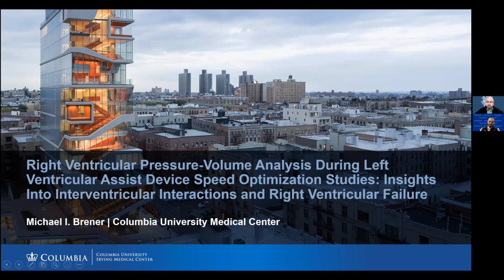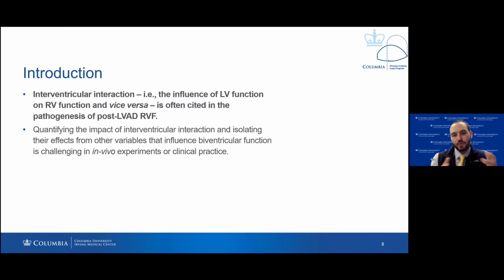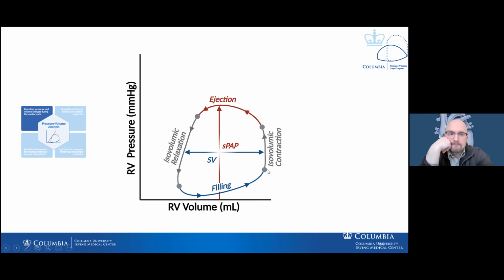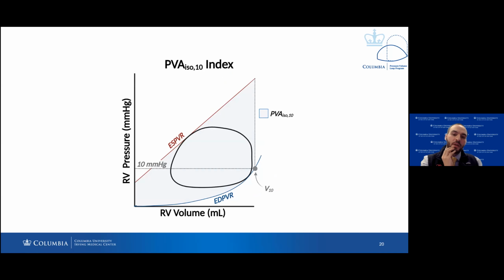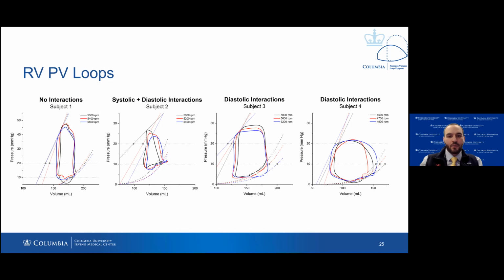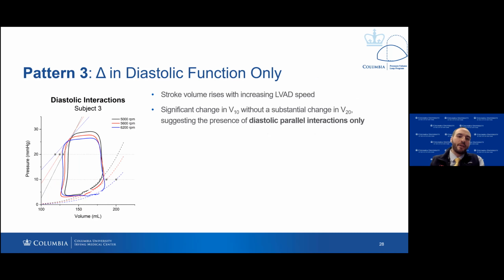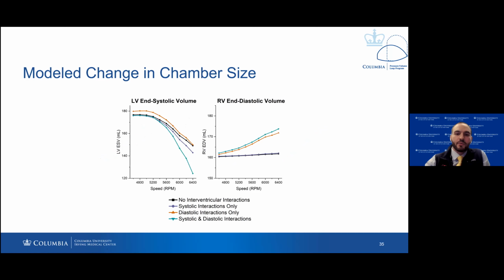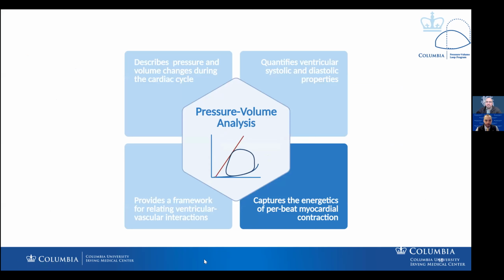Right ventricular pressure analysis during LVAD speed optimization studies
The relationship between right and left ventricular function following durable left ventricular assist device implantation is complicated, and finding the proper pump speed setting is often accomplished via ramp echocardiographic studies or clinical gestalt.  In this talk, Dr. Michael "Mickey" Brener of Columbia University describes how his team has made use of invasive hemodynamics and right ventricular pressure-volume loops to better understand the interactions between the ventricles, and we discuss how this work could be translated into clinical application in the years to come.

Right Ventricular Pressure-Volume Analysis During Left Ventricular Assist Device Speed Optimization Studies: Insights Into Interventricular Interactions and Right Ventricular Failure